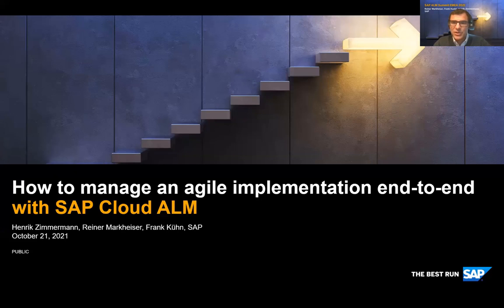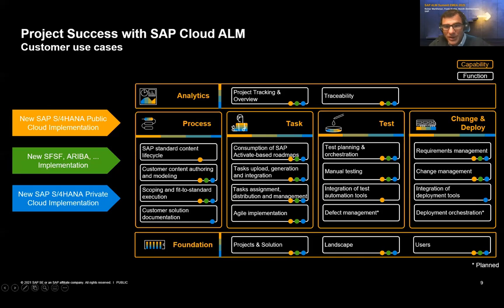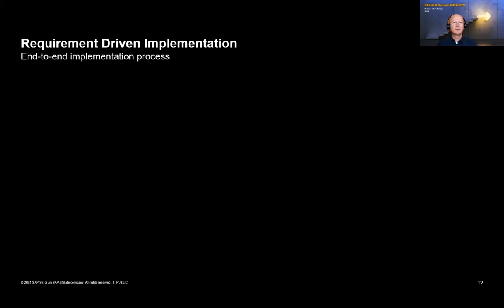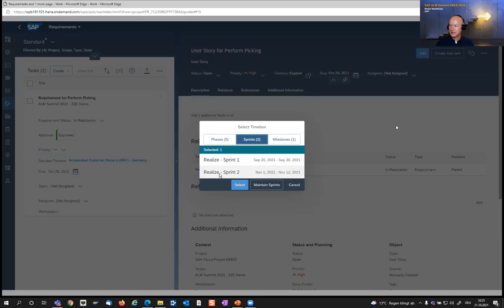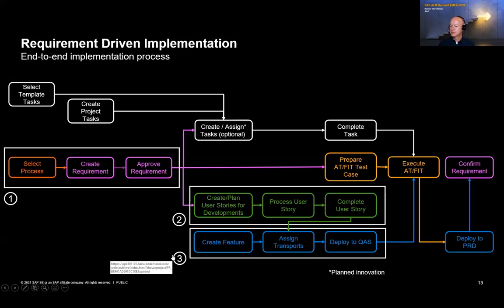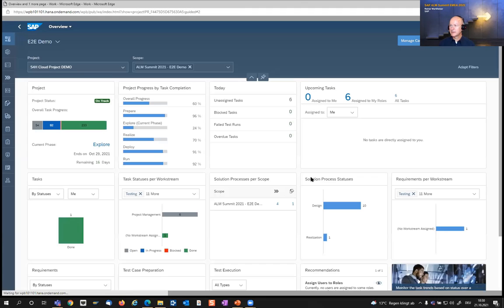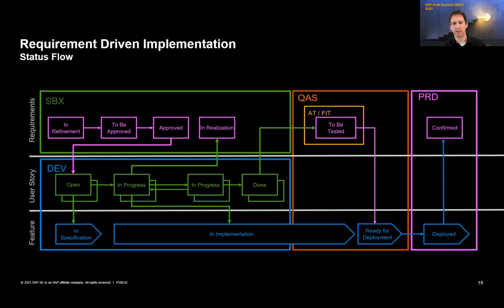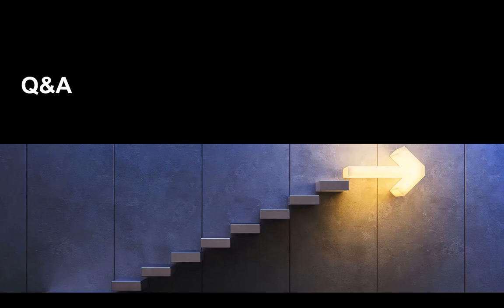SAP ALM Summit EMEA 2021 - SAP Cloud ALM: How to manage an agile implementation end-to-end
Learn about the requirements to deploy end-to-nd processes in an open way to collect early customer feedback.

The virtual SAP ALM Summits 2021 event series focuses on innovation in SAP application lifecycle management during your journey to become an intelligent enterprise. Find out more information about an upcoming SAP ALM Summit